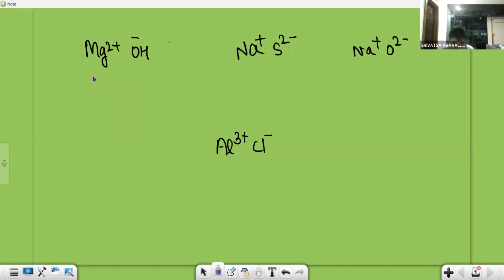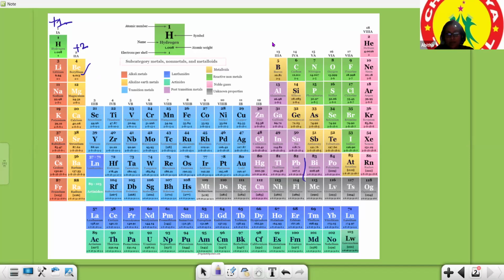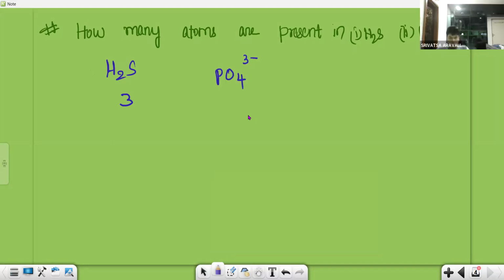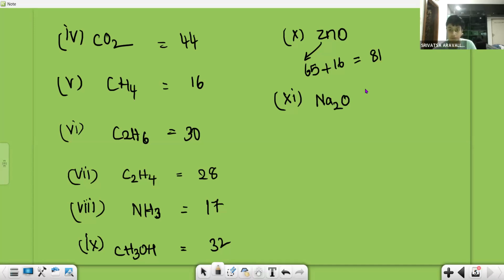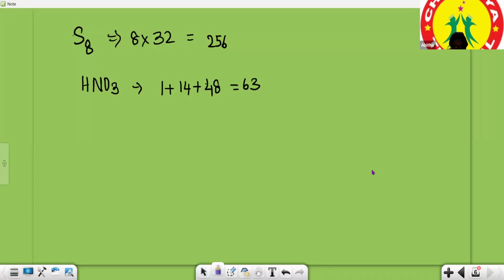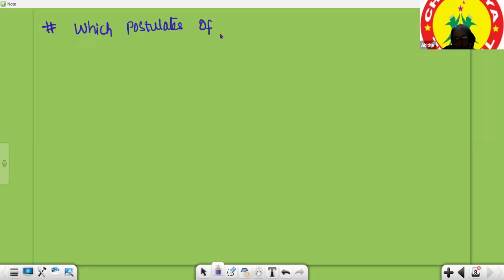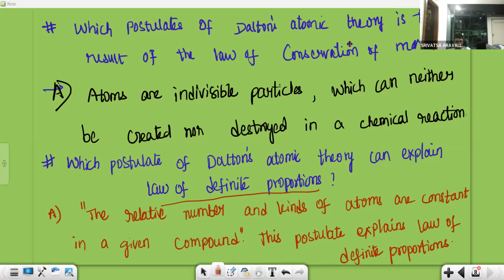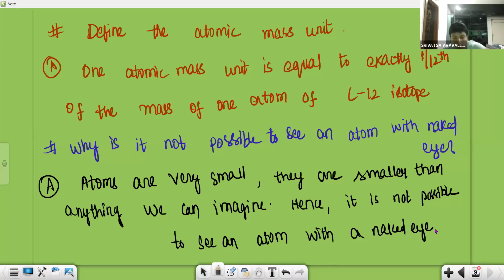Chemical Formulas and Atomic Weights